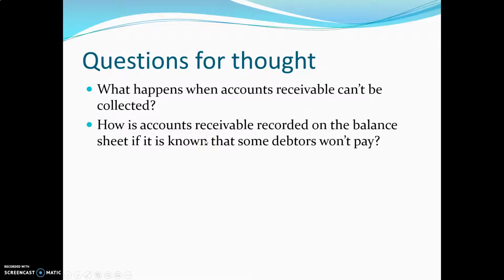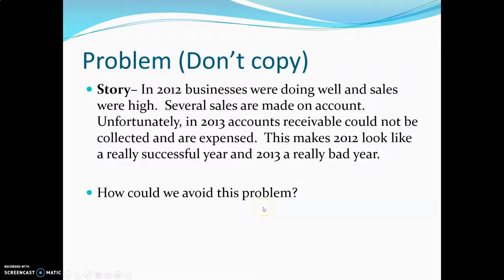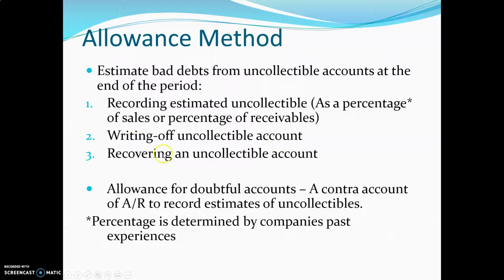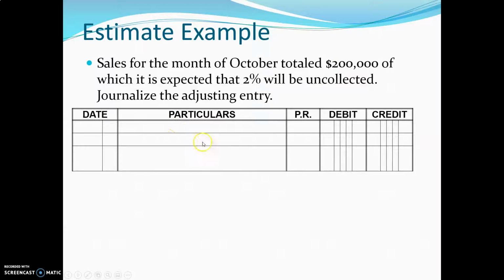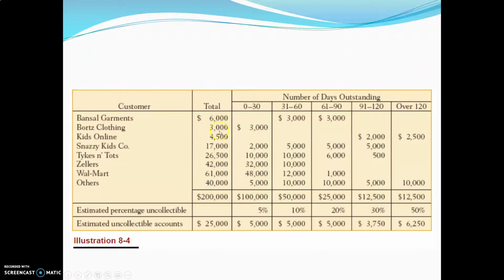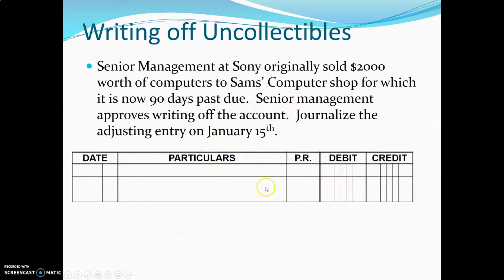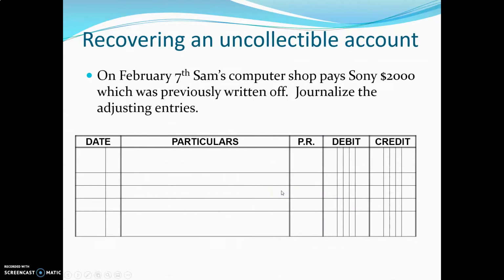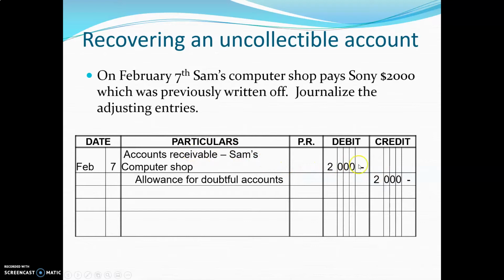L12Uncollectibles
Accounting For Accounts receivable that are expected to become bad debts.  This lesson looks at how to expense Accounts Receivable that we expect won't be paid.  It also shows how to write off A/R accounts that we believe are not going to be paid and how to reverse the entry if they are in fact paid.